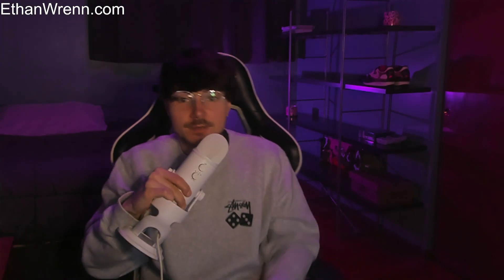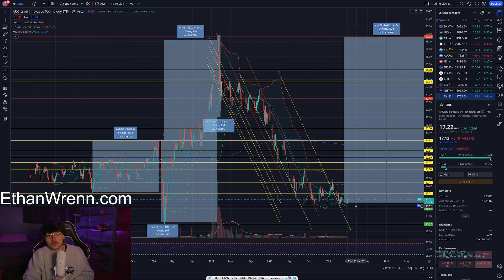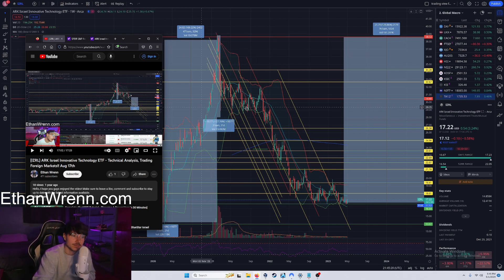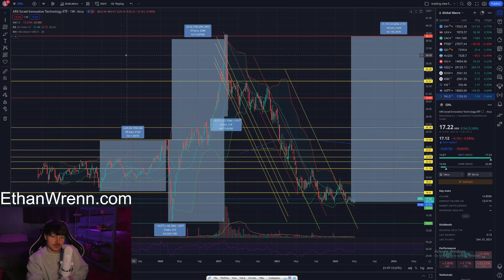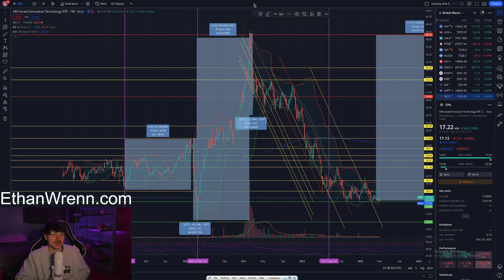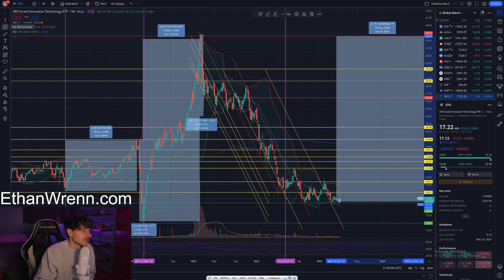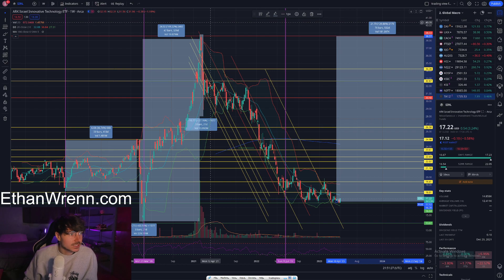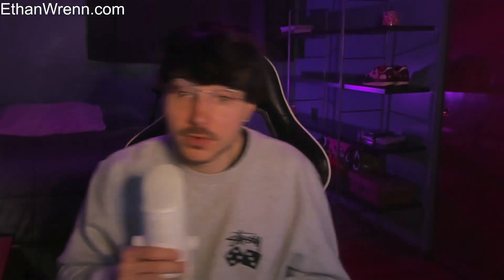(IZRL) ARK Israel Innovative Technology ETF - Technical Analysis, International Investing! May 1, 23